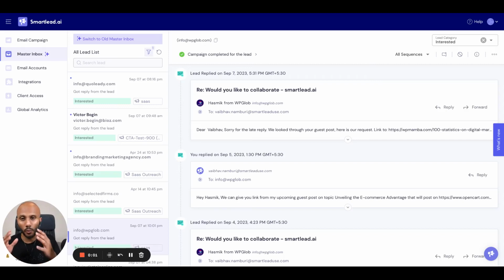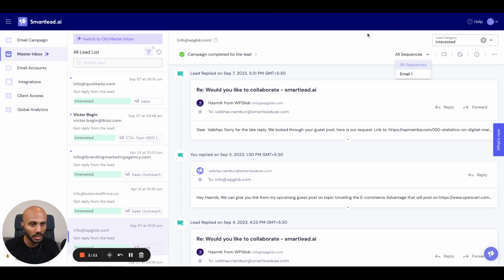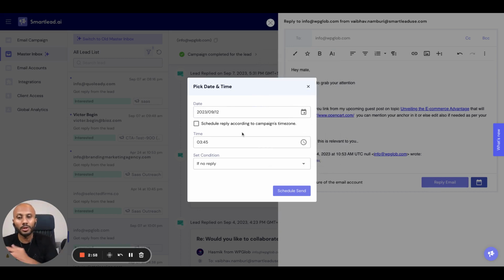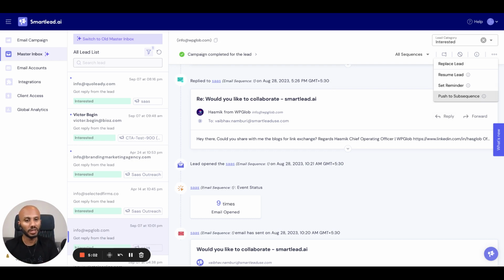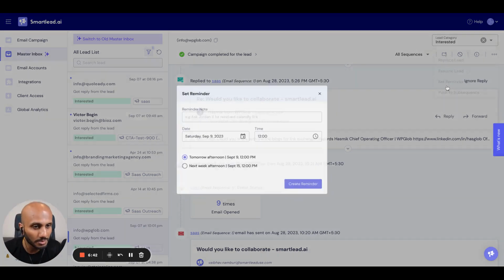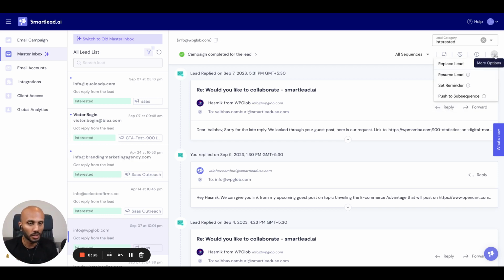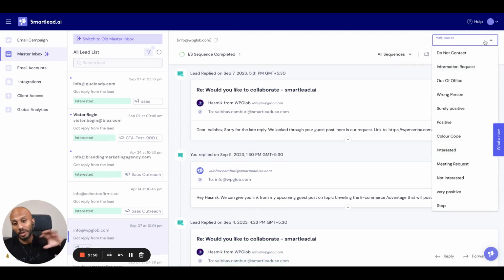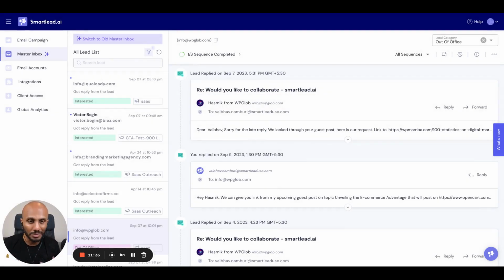Convert Leads To Deals With The Power Of The Master Inbox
Welcome to the ultimate guide for transforming leads into deals in the cold emailing arena! In this video, we unveil the dynamic "Master Inbox" of Smartlead. Explore an array of features designed exclusively for cold emailing success, including lead replies, attention-grabbing lead bumping, automated lead sequences, sentiment-based categorization, reminders, and more.

🔍 What's Explored in This Video:
👉 The All-In-One Solution: Master Inbox Unleashed
👉 Lead Replies Made Effortless
👉 Stand Out with Lead Bumping
👉 Automation That Boosts Your Productivity
👉 Sentiment-Based Categorization for Precision Targeting
👉 Stay on Top with Smart Reminders
👉 Epic Features Tailored for Cold Emailing Success
👉 And much much much more!

Ready to revolutionize your lead management and turn them into profitable deals? Let's dive in!

🌐 Master Inbox Unleashed:
Discover the power of a single unified hub designed for conquering the challenges of cold emailing. The Master Inbox is your ultimate arsenal for turning leads into high-value deals.

Effortlessly manage and respond to leads within the same interface. Streamline your communication to boost engagement and conversions.

Learn how to catch the attention of your prospects with strategic lead bumping, ensuring your emails stay top-of-mind.

Harness the magic of automation to save time and increase your outreach efficiency. Set up automated lead sequences that work around the clock.

Categorize leads based on sentiment to tailor your messaging and maximize response rates. No more generic emails; it's all about personalization.

Never miss an opportunity with smart reminders that keep you organized and on track.

Join us in this video to explore these epic features and supercharge your cold emailing campaigns!

Ready to convert leads into deals like a pro?